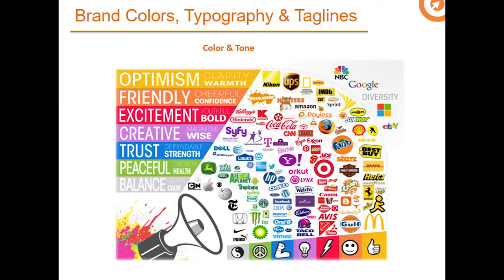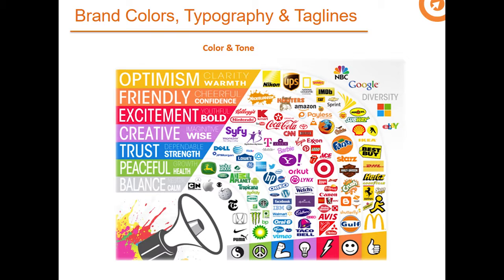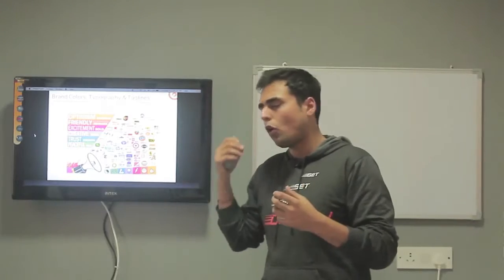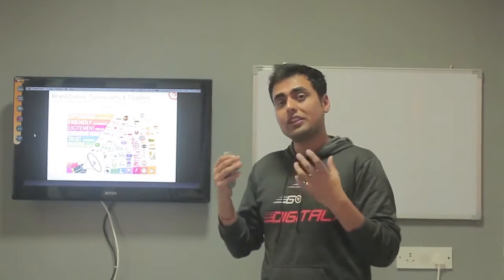M1 Getting Started With Branding 5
Digital marketing fundamentals